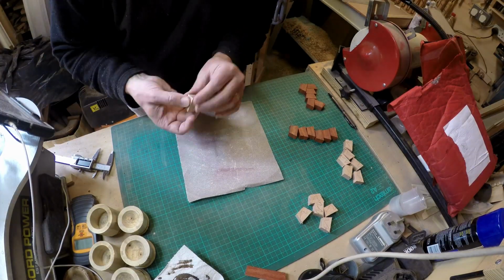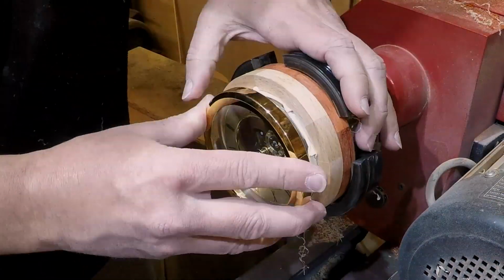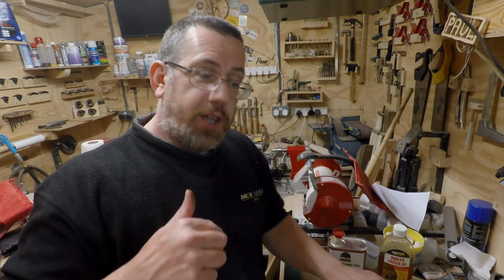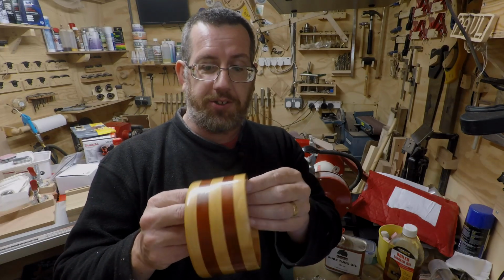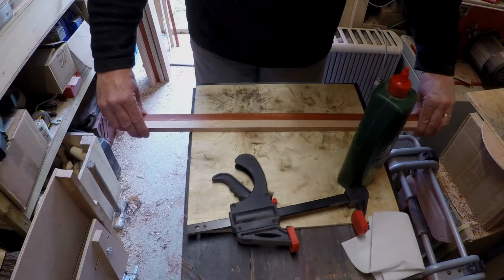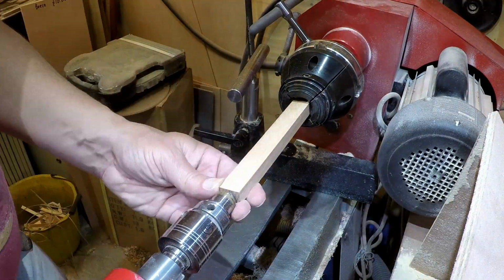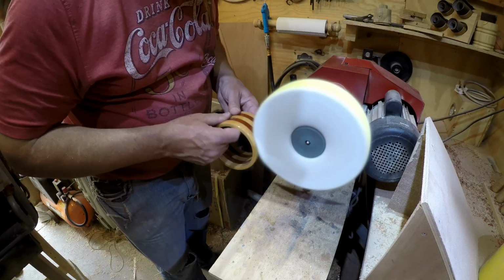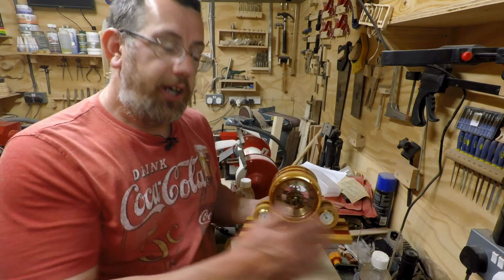Segmented Clock - Episode 209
I've had this clock movement for 6 months and finally decided on what to do with it.

The whole project is all about segmented work using Paduuk and Beech. I wanted to make a mantel clock and not one that sits on a stem. All rings are made in 12 pieces and the main body is using 5 rings where the two smaller sections consist of 3 rings each.

I've seen images of similar clocks made with solid wood, so thought that this might be an interesting and unique take on the subject.

Everything is sanded to 600 grit before Shellac is applied as a finish. Then that is sanded to 12000 grit and finally buffed.